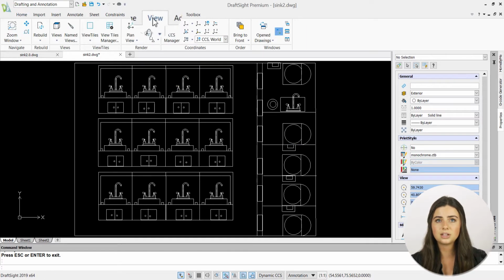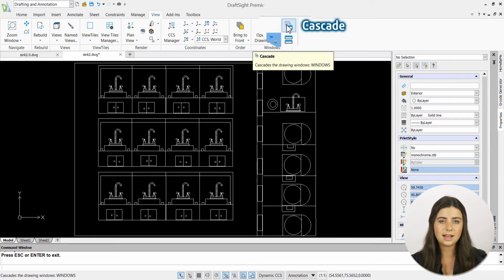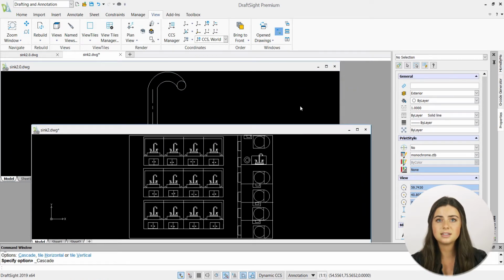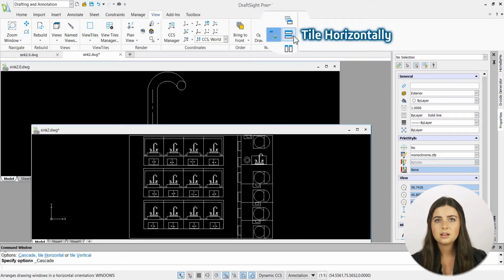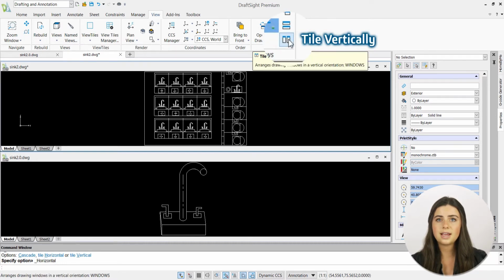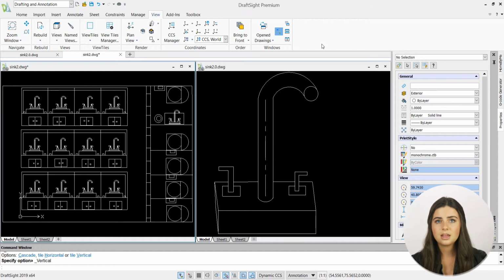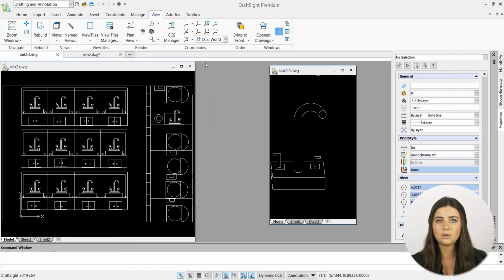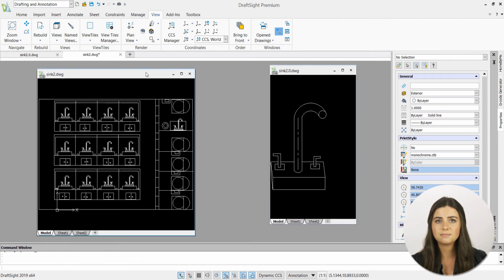Learning Journey: Cascade, Tile Horizontally, and Tile Vertically Features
In this edition of the DraftSight Learning Journey, we cover several commands that help you simultaneously display the graphics windows of multiple drawings. The Cascade, Tile Horizontally, and Tile Vertically commands allow you to edit several drawings at the same time.